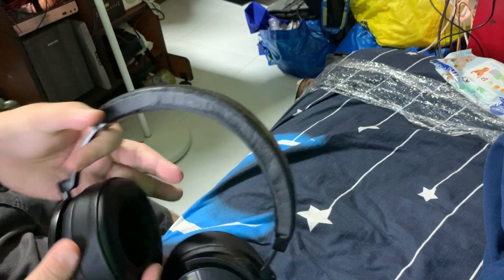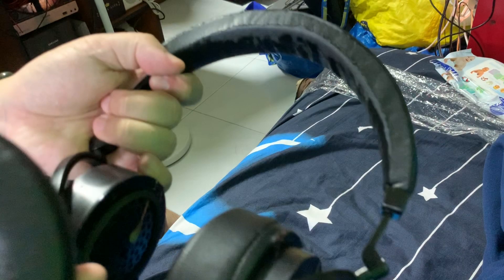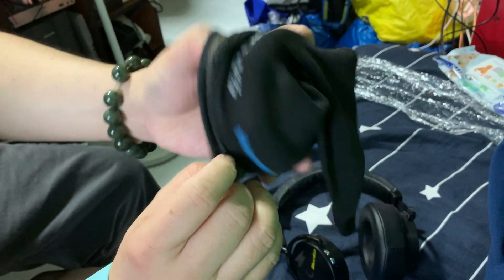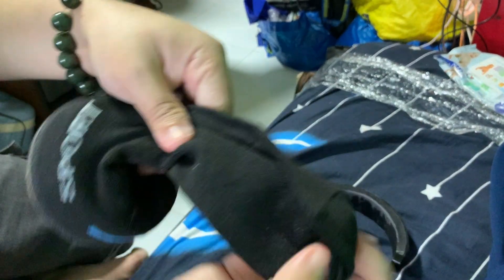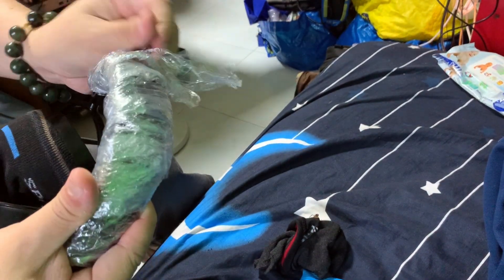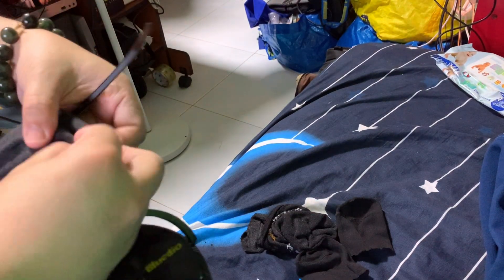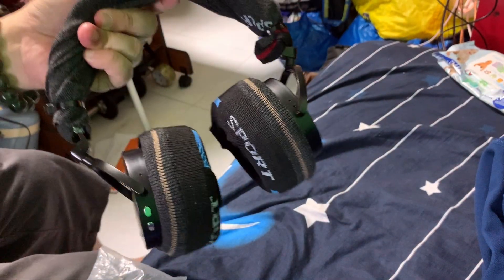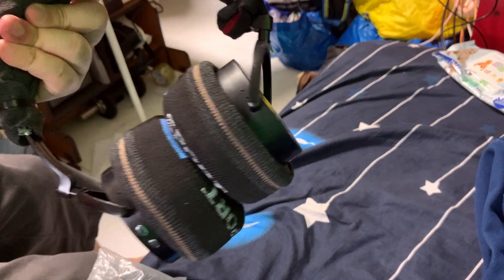DIY Headphone Socks Cover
Many headphones that have artificial leather always have the fundamental problems of shedding leather that caused many people to throw away their fully functional headphone.

Using some clean old socks, you can make your own headphone sock cover to prevent shedding leather from dirtying the floor or your body.

This way you can always wash & reuse the headphone cover again & again.